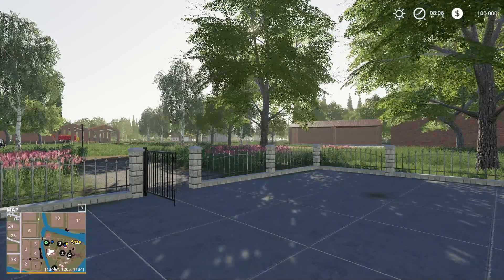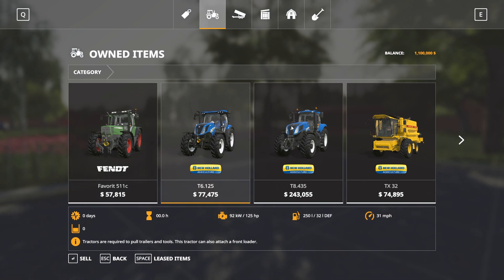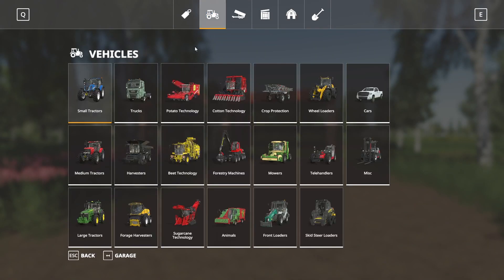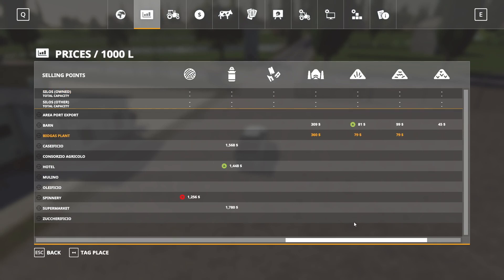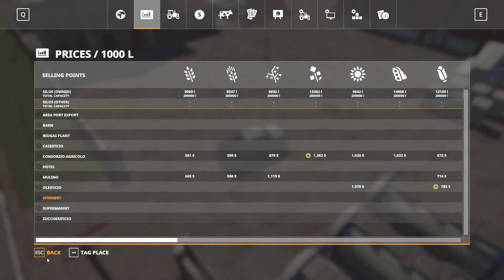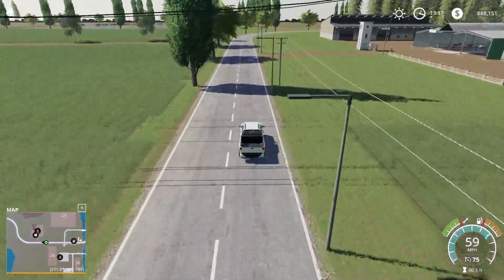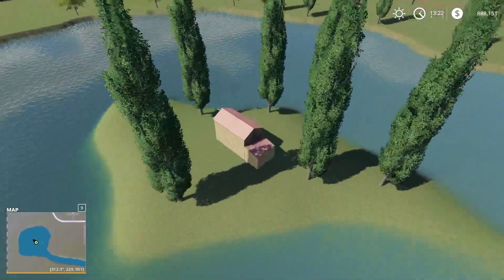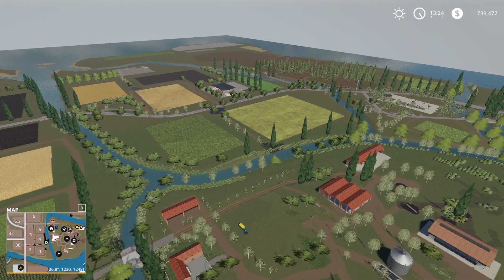"The Lands of the River Po" New Mod Map Tour in Farming Simulator 19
NEW MOD MAP FOR FARMING SIMULATOR 19!  This is a tour of the new mod map in Farming simulator 19 called The Lands of the River Po.  This map was created by MIKI46.

Map created by: MIKI48
Link to Map:

Timecodes:
0:00 - Intro
1:35 - Map Tour
20:38 - Map Fly Over